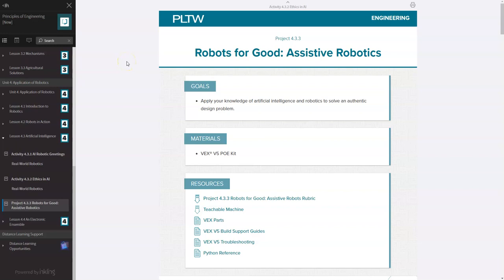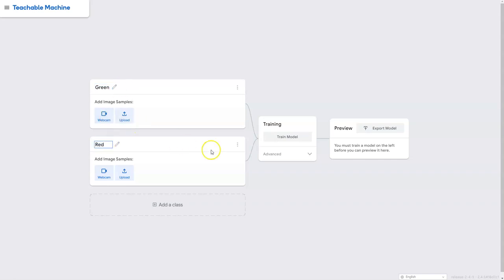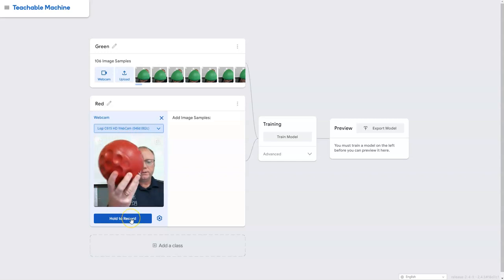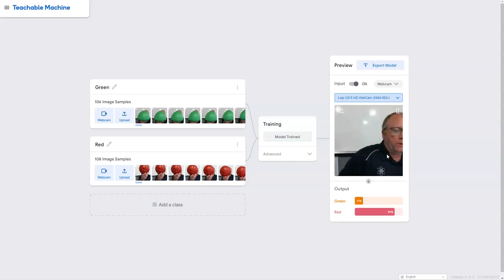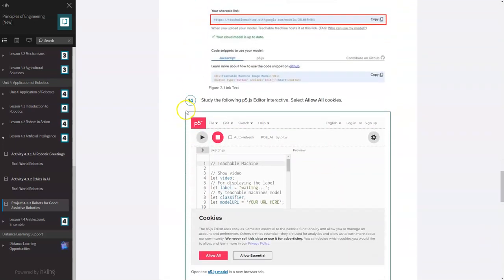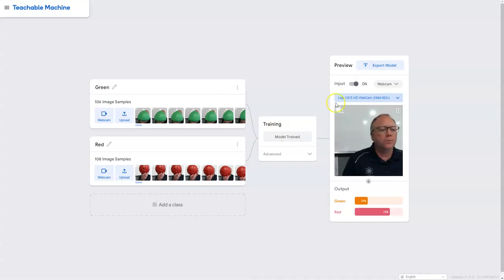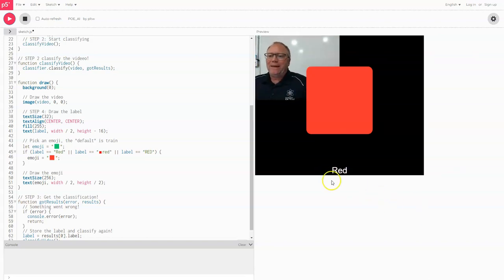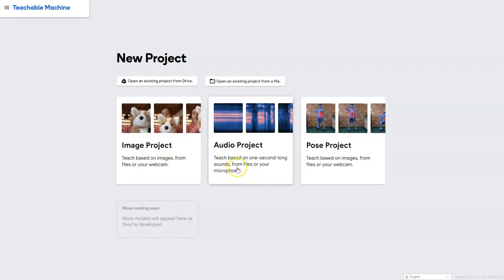Teachable Machine and p5 editor